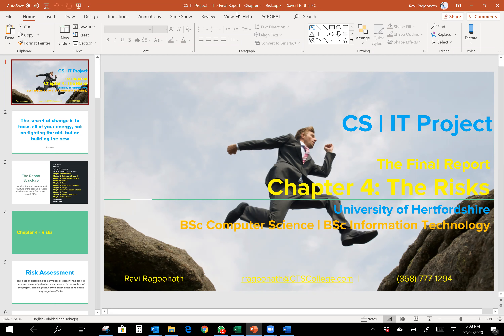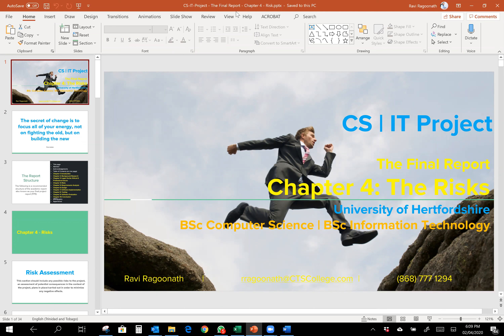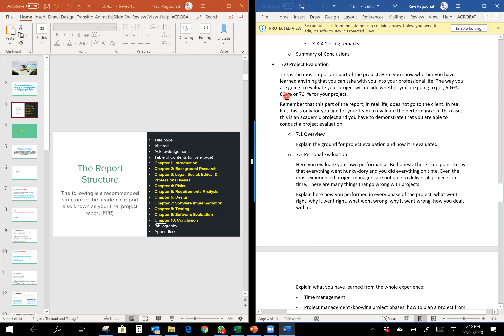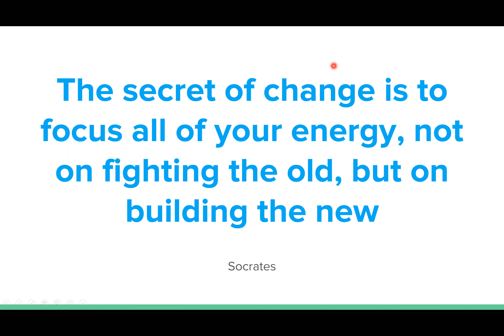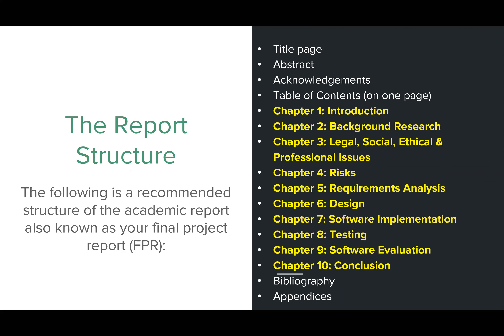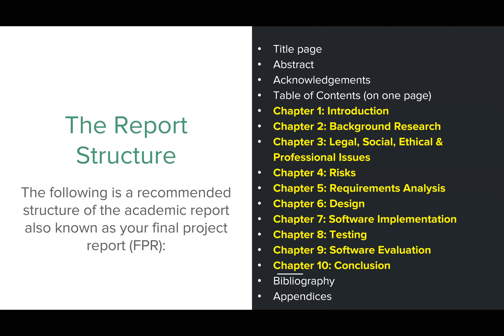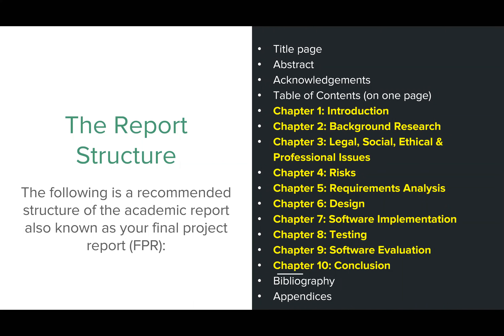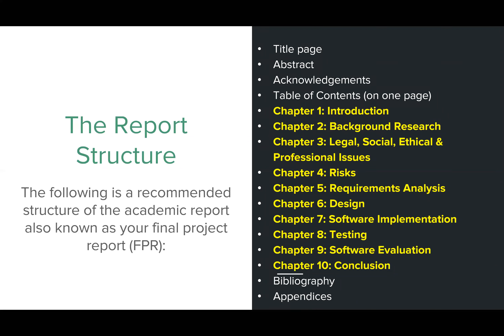IT Project FinalReport Chapter 4 Risk and Chapter 5 Requirements Analysis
Students undertaking the BSc Computer Science and BSc Information Technology are required to undertake an undergraduate project known as the Computer Science Project (CS Project) or Information Technology Project (IT Project). This project includes the submission of a technical report along with a software artefact. The technical report includes several chapters covering the SDLC. This class focuses on two of these chapters - Chapter 4 Risks and Chapter 5 Requirements Analysis.